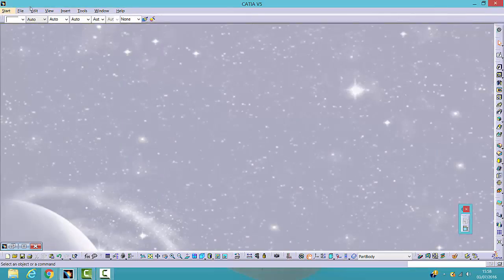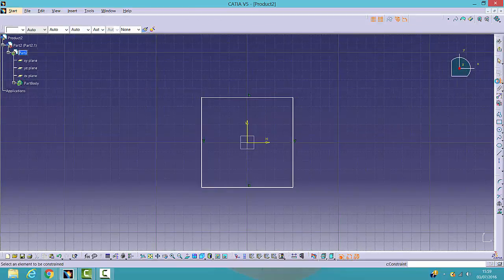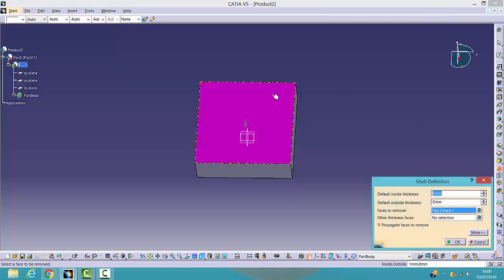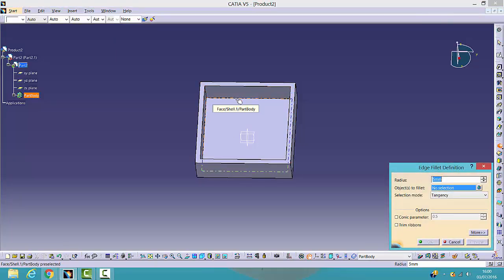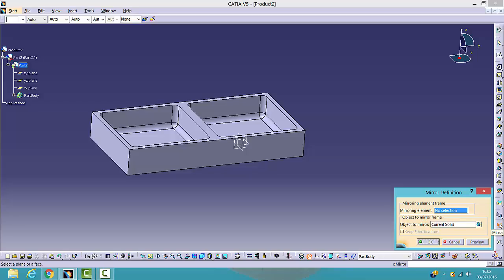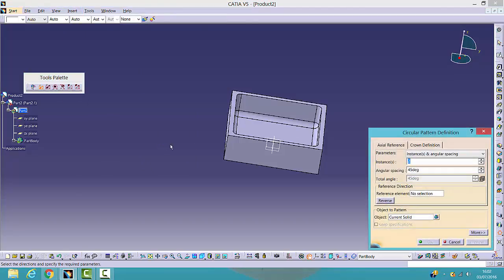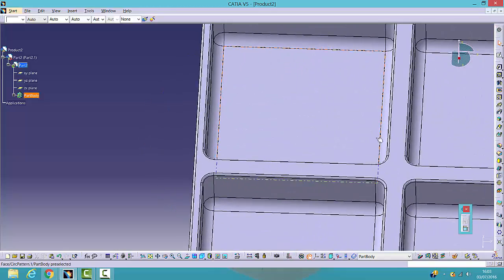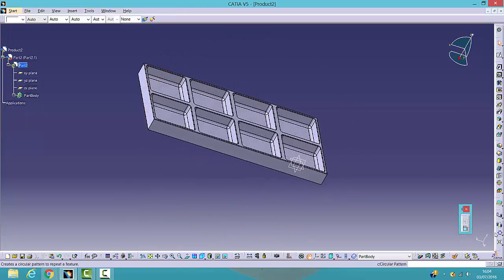CatiaV5 part design tools- Part 3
click here for Next Episode :
If you found this tutorial Helpful then please don't forget to

?Comment if you feel I can make changes Or want to request a video

This Channels goal is to give you the knowledge needed to use the most powerful tools used by engineers to date. Through this tutorial, whether you are a student, or just want to learn to create your own products, we aim to help !

A little Bit about Catia v5 and why it is so useful to learn

If you stop and take a look around, CATIA is everywhere. CATIA is in the plane that just flew over, the car that just went silently by, the phone you just answered, and the bottle of water that you just finished.
CATIA is the leading software solution used to develop a broad range of products across the world. It is used to design, simulate, analyze, and manufacture products in a variety of industries including aerospace, automotive, consumer goods, and industrial machinery, just to name a few.

???Mechanical engineering
CATIA enables the creation of 3D parts, from 3D sketches, sheetmetal, composites, molded, forged or tooling parts up to the definition of mechanical assemblies. The software provides advanced technologies for mechanical surfacing & BIW. It provides tools to complete product definition, including functional tolerances as well as kinematics definition. CATIA provides a wide range of applications for tooling design, for both generic tooling and mold & die.

???Design

CATIA offers a solution to shape design, styling, surfacing workflow and visualisation to create, modify, and validate complex innovative shapes from industrial design to Class-A surfacing with the ICEM surfacing technologies. CATIA supports multiple stages of product design whether started from scratch or from 2D sketches. CATIA v5 is able to read and produce STEP format files for reverse engineering and surface reuse.

???Systems engineering

The CATIA Systems Engineering solution delivers a unique open and extensible systems engineering development platform that fully integrates the cross-discipline modeling, simulation, verification and business process support needed for developing complex ‘cyber-physical’ products. It enables organizations to evaluate requests for changes or develop new products or system variants utilizing a unified performance based systems engineering approach. The solution addresses the Model Based Systems Engineering (MBSE) needs of users developing today’s smart products and systems and comprises the following elements: Requirements Engineering, Systems Architecture Modeling, Systems Behavior Modeling & Simulation, Configuration Management & Lifecycle Traceability, Automotive Embedded Systems Development (AUTOSAR Builder) and Industrial Automation Systems Development (ControlBuild).

CATIA uses the open Modelica language in both CATIA Dynamic Behavior Modeling and Dymola, to quickly and easily model and simulate the behavior of complex systems that span multiple engineering disciplines. CATIA & Dymola are further extended by through the availability of a number of industry and domain specific Modelica libraries that enable user to model and simulate a wide range of complex systems – ranging from automotive vehicle dynamics through to aircraft flight dynamics.